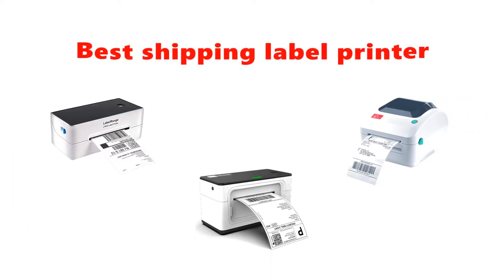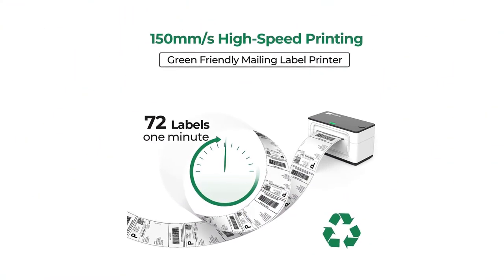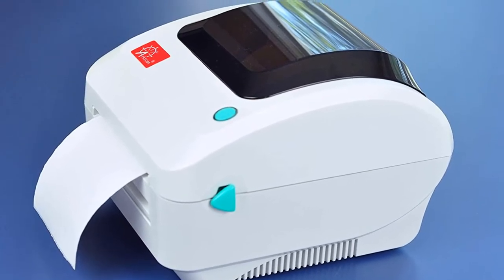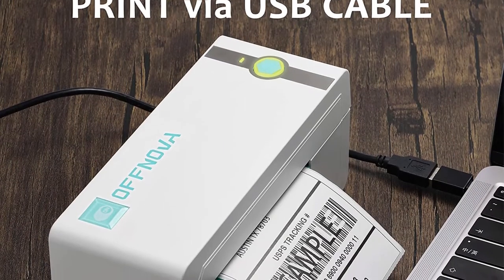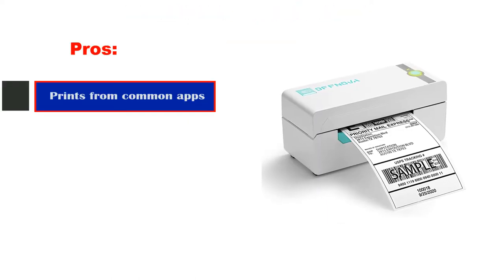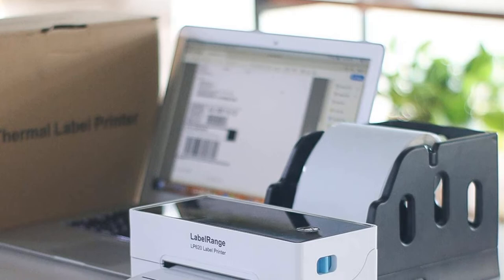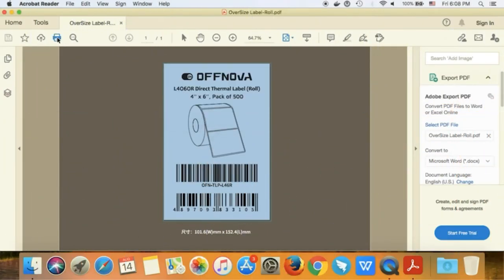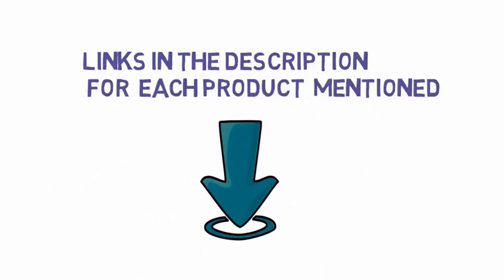✅ Top 5: Best Shipping Label Printer For Shopify/ Amazon 2023 [Tested & Reviewed]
Top 5 Best Shipping Label Printer For Amazon 2023